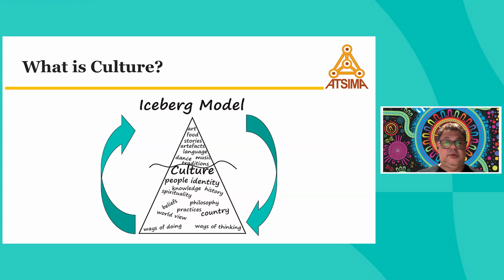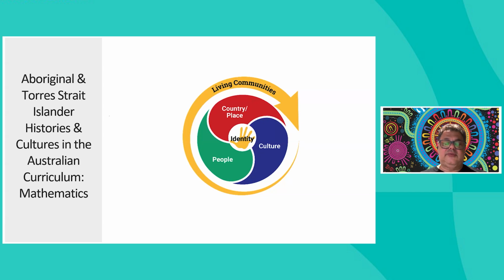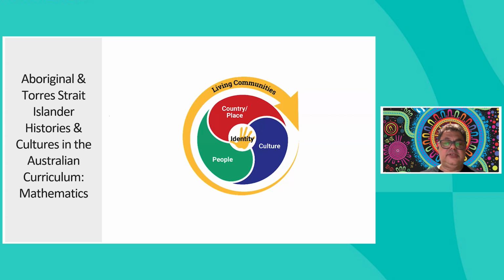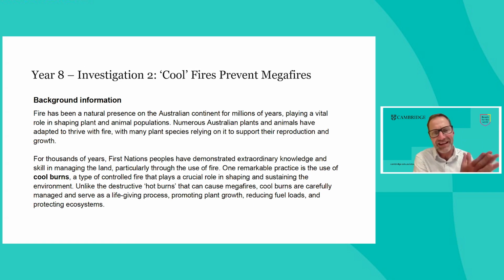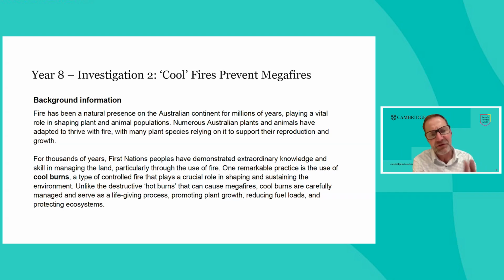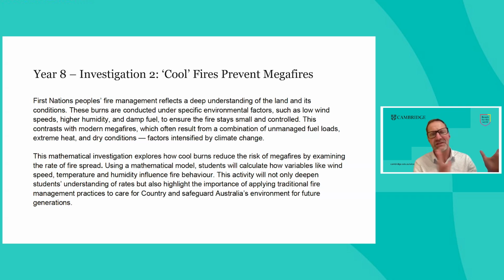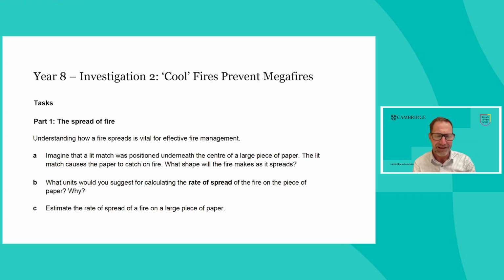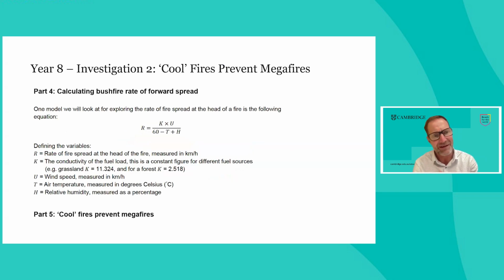Webinar | ATSIMA CEO Chris Matthews and Cambridge – investigations for your maths classroom.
Cambridge is proud to announce our collaboration with the Aboriginal and Torres Strait Islander Mathematics Alliance (ATSIMA) to create a set of 12 mathematical investigations. These investigations are available for users of the latest editions of our 7-10 Maths resources, addressing the cross-curriculum priority for Aboriginal and Torres Strait Islander Histories and Cultures.

Teachers using Essential Mathematics for the Australian Curriculum Fourth Edition, Essential Mathematics for the Victorian Curriculum Third Edition, and CambridgeMATHS NSW 7-10 Third Edition can access these resources in their Online Teaching Suite. Each investigation is accompanied by teacher notes, assessment rubrics, and guidance on adapting the resources to the specific Country on which you are teaching.

• Learn more about Essential Mathematics for the Australian Curriculum Fourth Edition